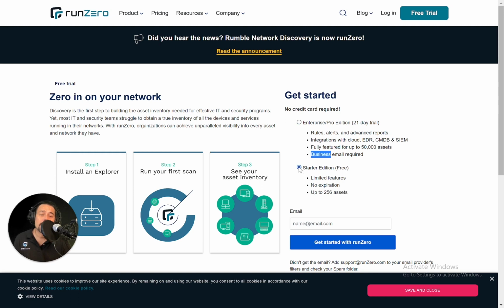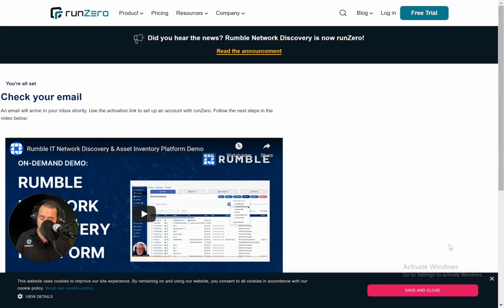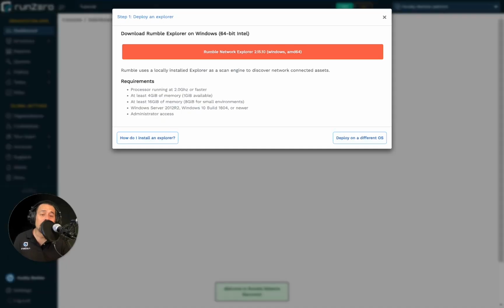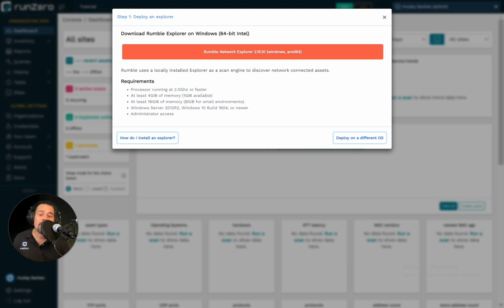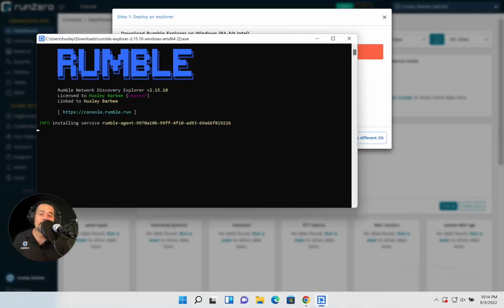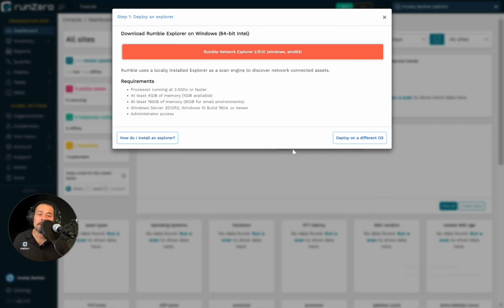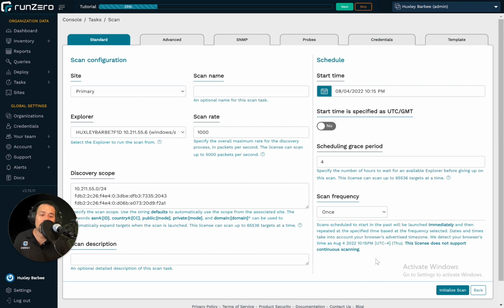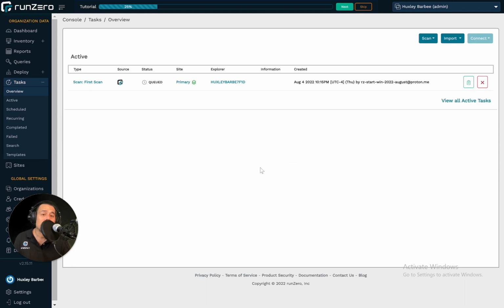RunZero - Getting Started with runZero for Windows